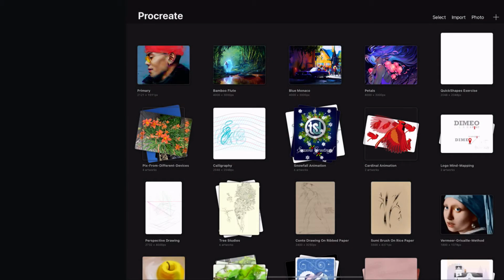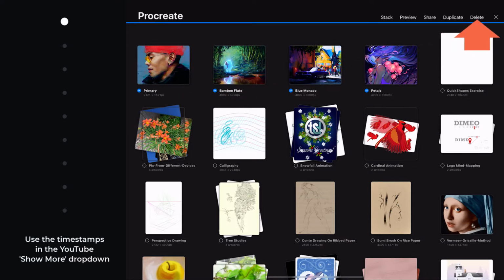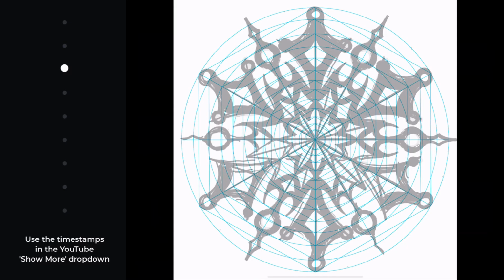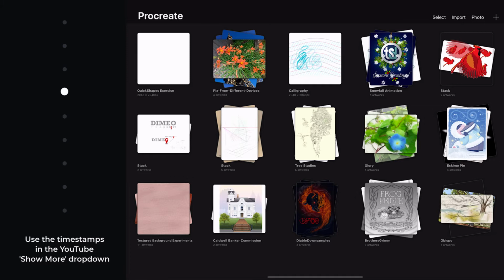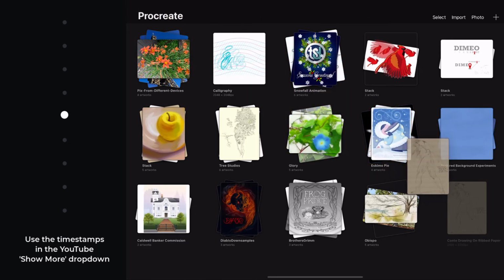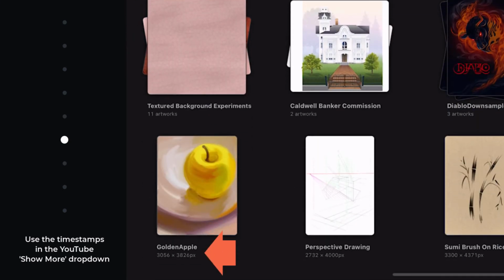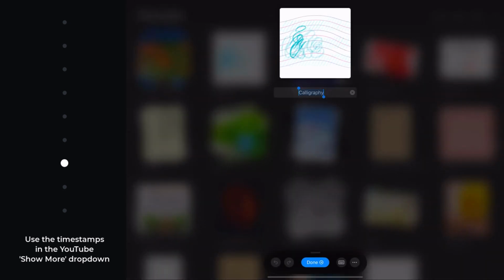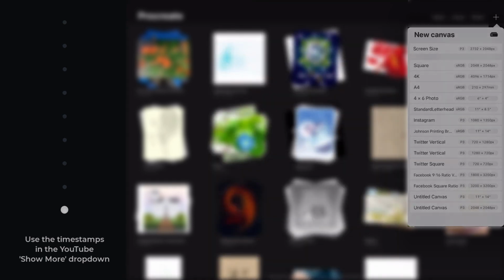Tour Of The Gallery Menu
Just a quick rundown as to what's what in the gallery menu

00:38 - Delete Cavases Via Select Mode
01:28 - You Can Share Canvases Two Ways
01:54 - Preview Multiple Canvases
02:17 - Create &Manage Stacks
03:14 - Move & Rearrange Canvases &amp; Stacks
04:52 - Renaming Canvases & Stacks
05:59 - Renaming With The Apple Pencil
06:22 - Import & Photo Menu Items
06:36 - New Canvas Presets